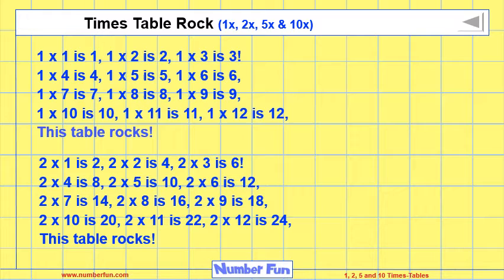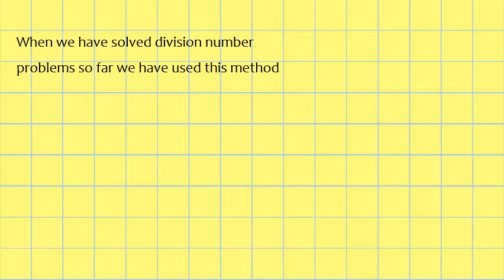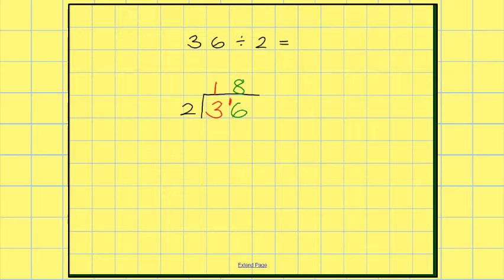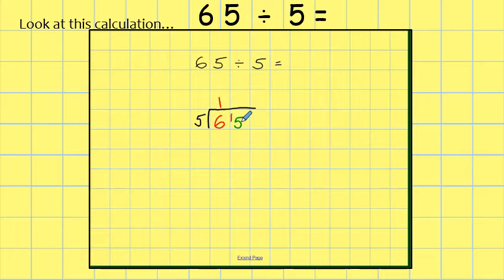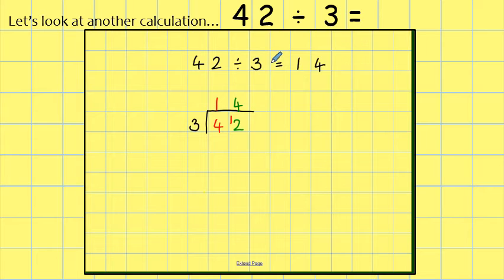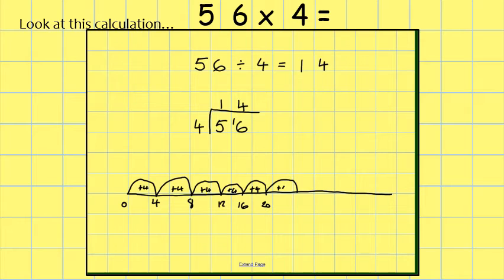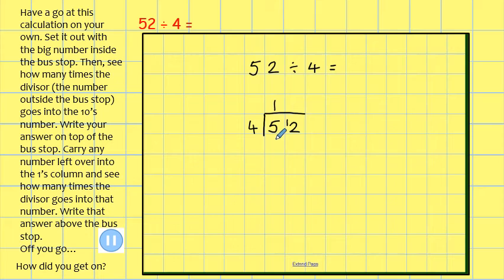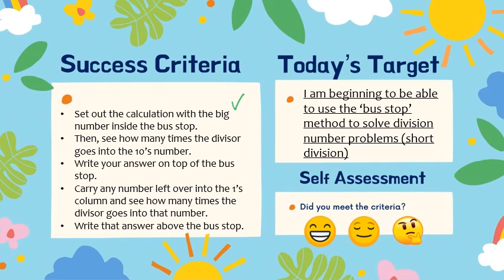Year 3 Mr Baglin Numeracy division I am beginning to be able to use the ‘bus stop’ method to solve d